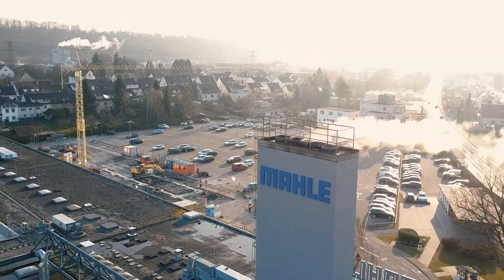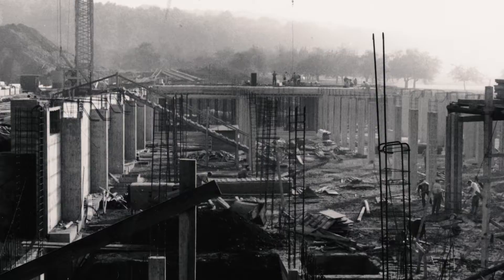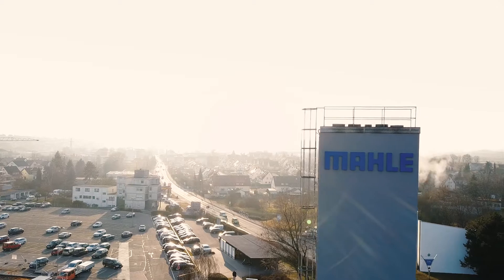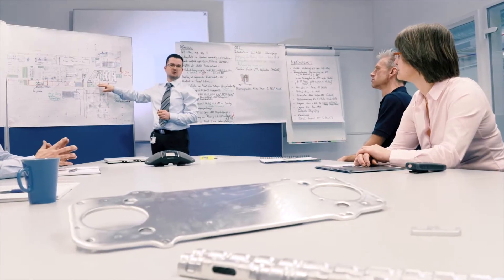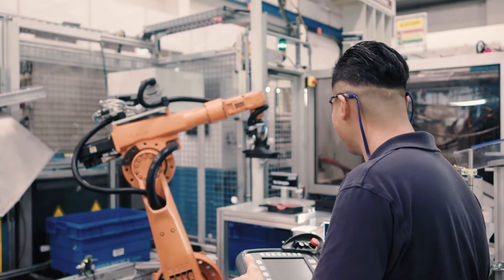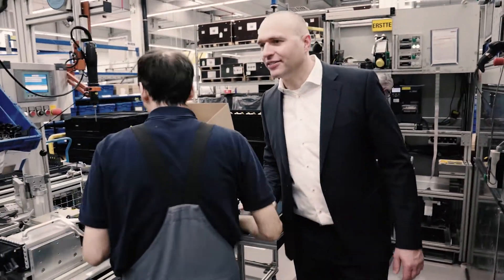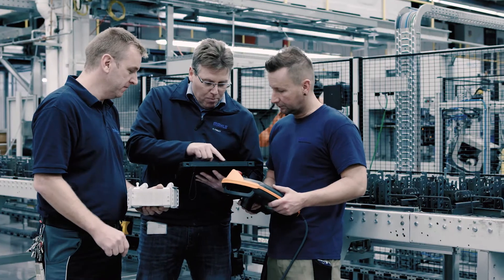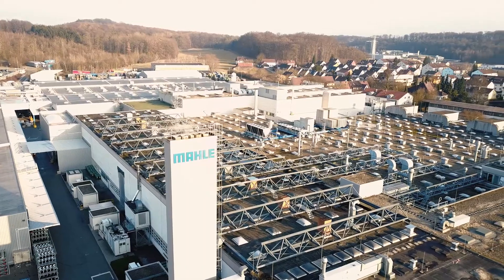Thermal Management Plant in Mühlacker - Quality, Innovation and Industry 4.0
Changes are part of everyday life at MAHLE’s leading thermal management plant in Mühlacker.

Around 1,300 employees manufacture a wide variety of products—from cooling components through to complete modules. Components from Mühlacker are installed by vehicle manufacturers all over the world. Mühlacker is a location where labor costs are high, which means it needs to offer efficiency and flexibility in order to hold its own in the top league of the automotive industry.

It simply can’t afford to stand still. So it’s not surprising that the focus here is more on implementing complex ideas in an innovative way to create maximum added value for the automotive industry and internal customers.

The group’s product portfolio addresses all the crucial issues relating to the powertrain and air conditioning technology—both for drives with combustion engines and for e-mobility. MAHLE products are fitted in at least every second vehicle worldwide. Components and systems from MAHLE are also used off the road—in stationary applications, for mobile machinery, rail transport, as well as marine applications.

Our videos include the following subjects: Automobile, Cars, Motorsport, Piston, Valve, Compressor, Engine, Connecting Rod, Turbocharger & Filter.

▬ Favorite Videos ▬▬▬▬▬▬▬▬▬▬▬▬